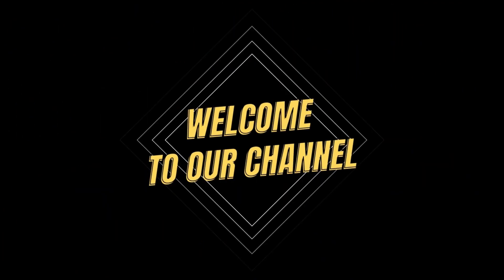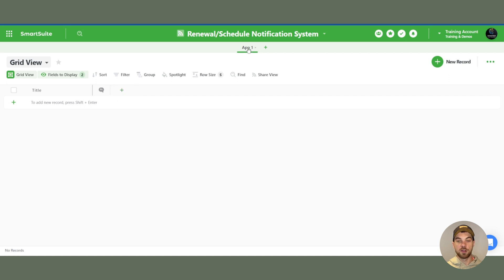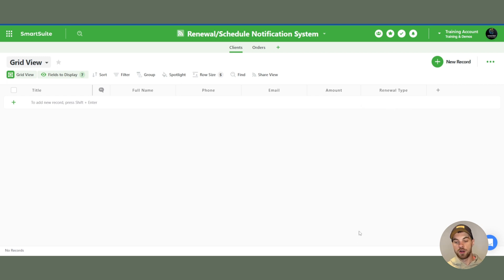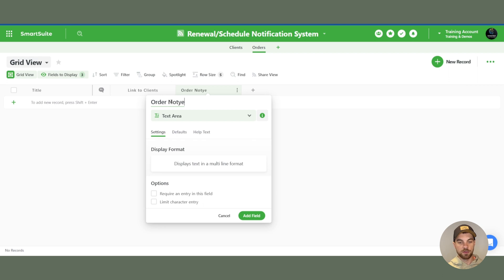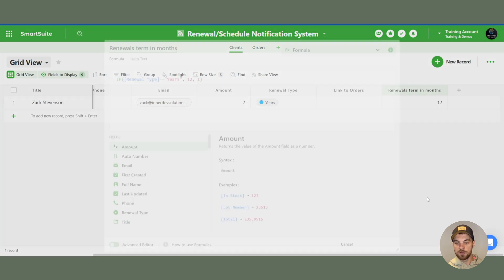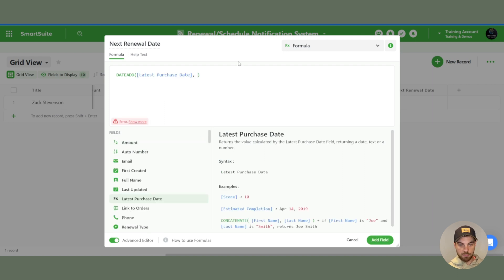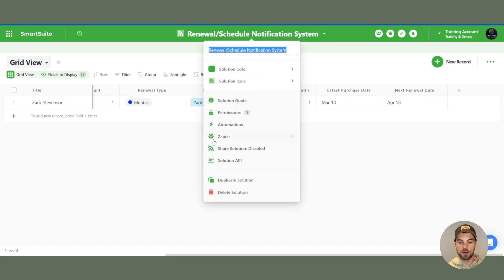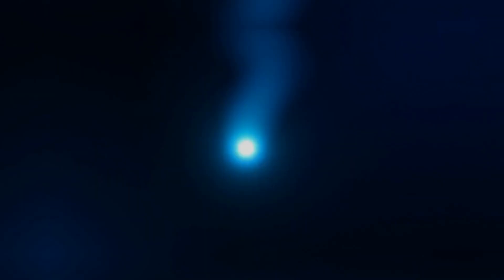SmartSuite renewal, reminders, and notifications system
Learn how to create a reminder/renewal system in SmarSuite. If you have inspections, sales, or any other data that needs to be on a schedule or renewal then you've come to the right place!

Book a free consultation to learn how you can save yourself and your company time

Table of Contents 📖 ⬇️

0:00 Intro
0:28 Solution Setup
3:54 Orders App Setup
5:00 Adding Client record
5:30 'Renewal term in months' Field update
5:55 Latest Purchase Date Field (formula)
6:25 Next Renewal Date Field (formula)
7:10 Adding Order record
8:05 Creating the automation (notification)